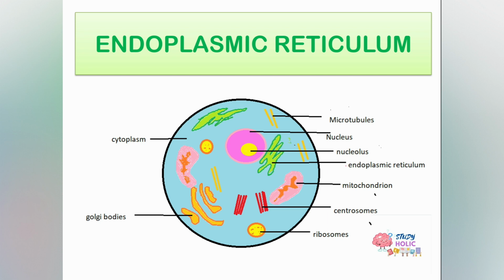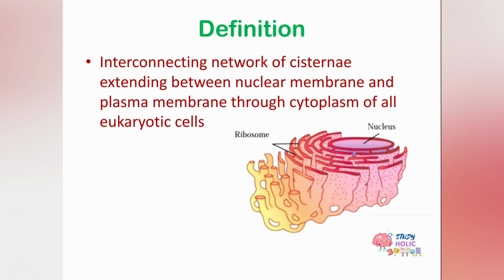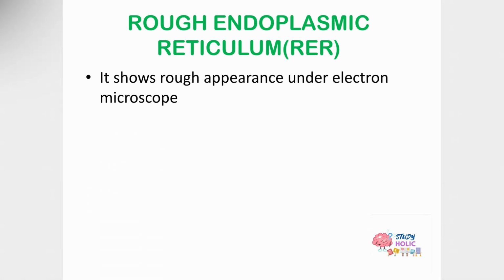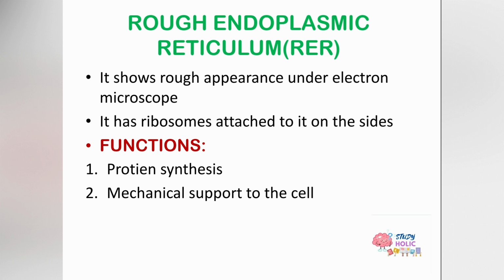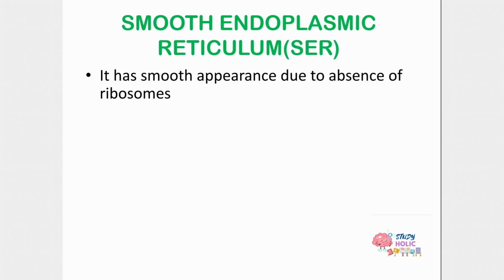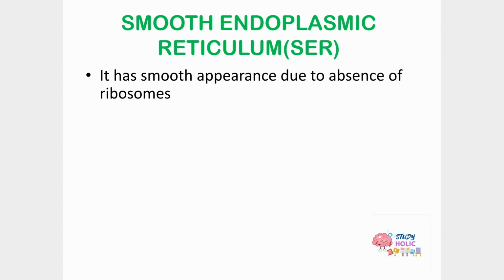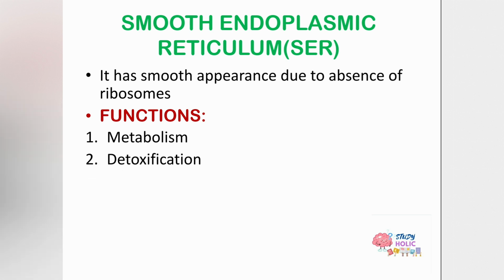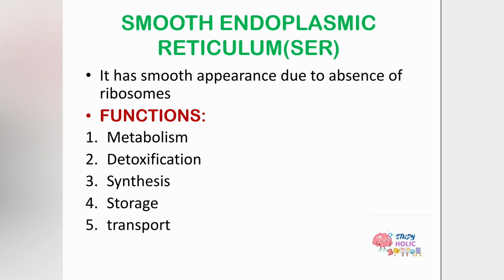Cell organelles (Endoplasmic reticulum) biology video 4